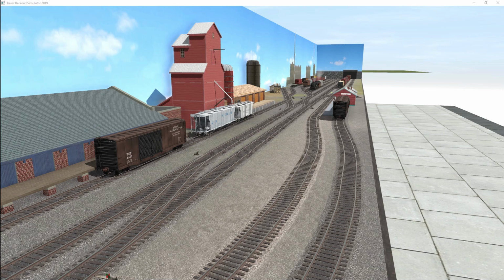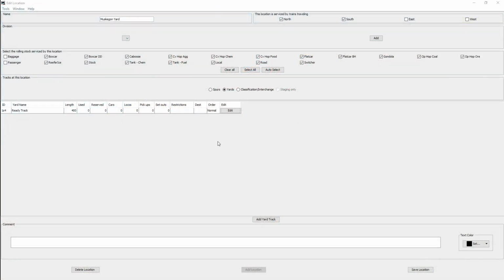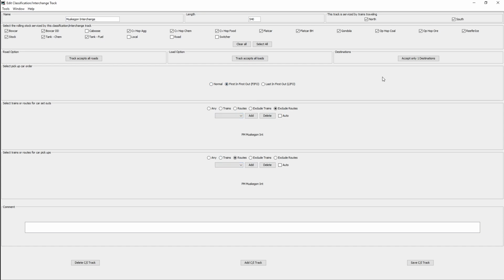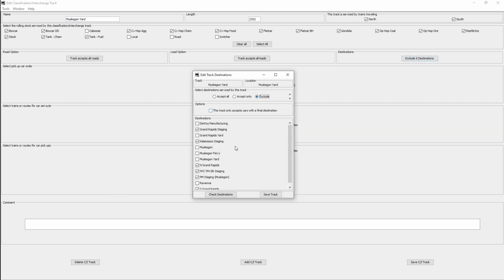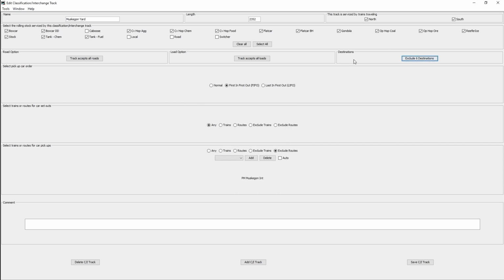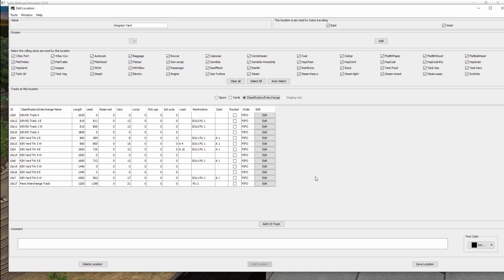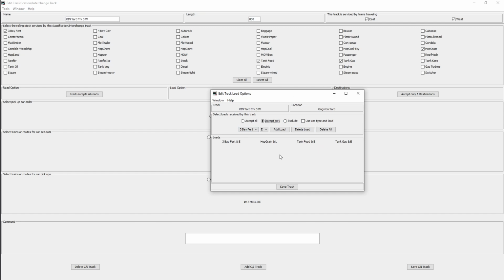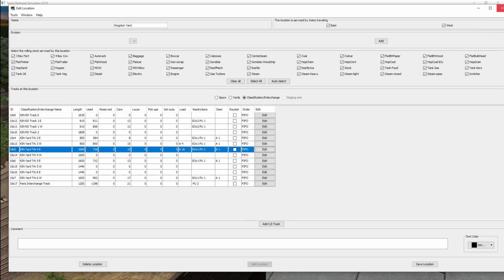JMRI 25, Two MajorTrack Restrictions, Track Destinations and Track Loads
Welcome in! Today we discuss two very important track restrictions, how to use them, and why you need them. Enjoy!

-DH